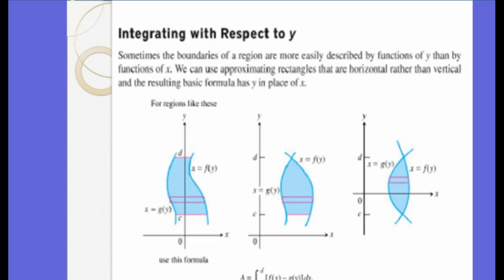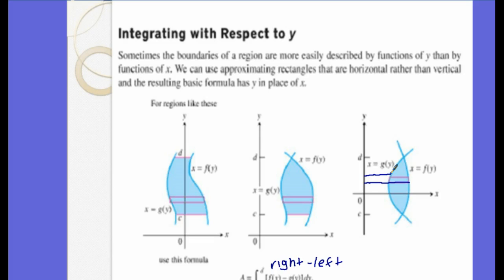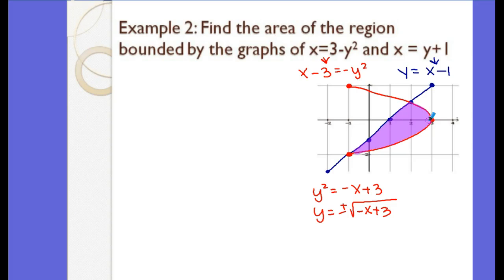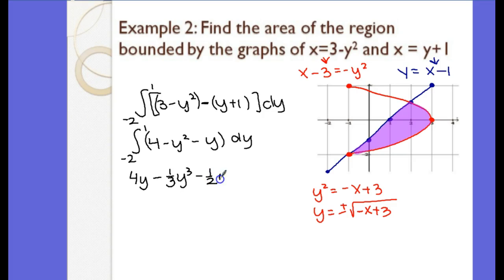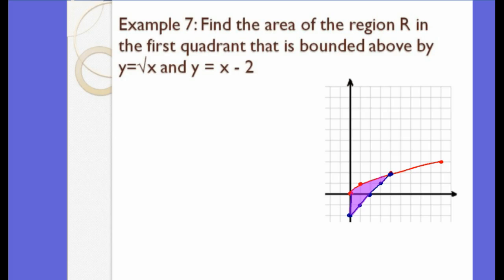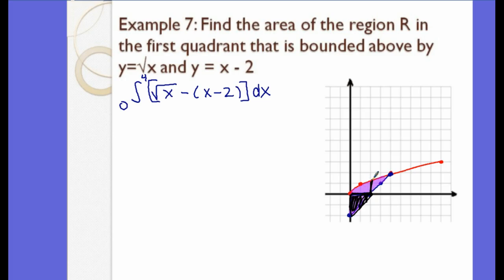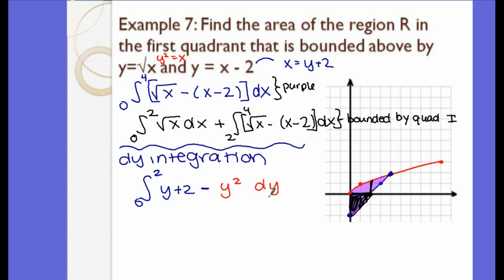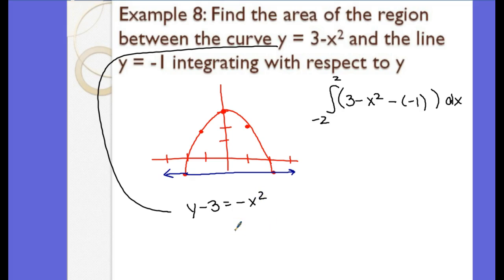7-2 Area between Two Planes integrating with dy